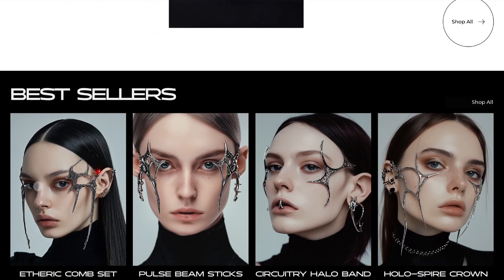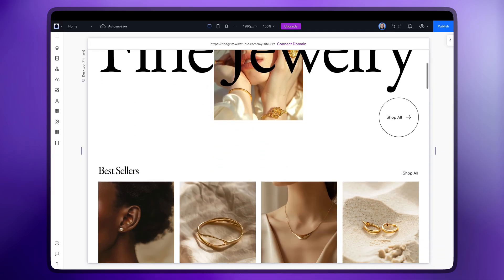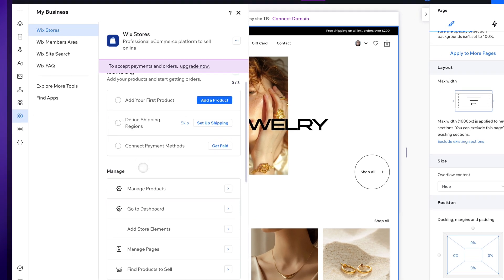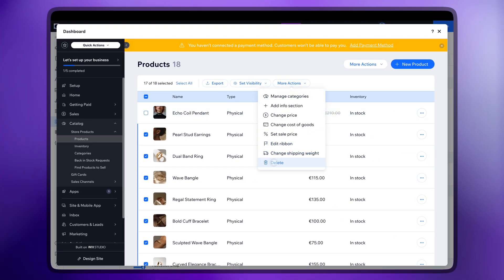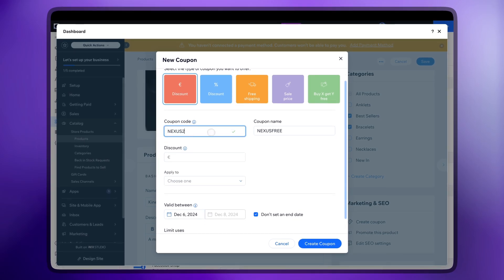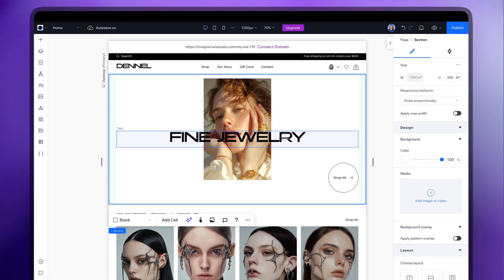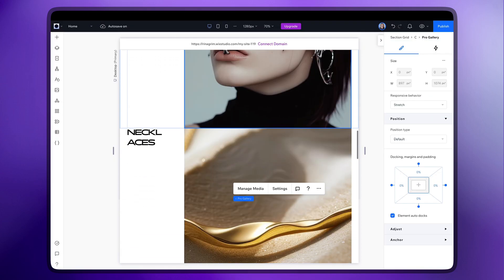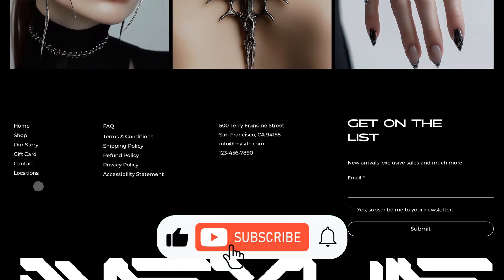Wix Studio Templates | Build Stunning Websites in No Time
Whether it’s a personal site, a project for your clients, or anything in between, Wix Studio makes it easier than ever to bring your vision to life. In this video, I’ll show you how to create a professional, fully functional site in no time using Wix Studio templates! 🚀

Wix Studio offers you everything you need, including:
✅ Professionally designed templates packed with features for every kind of site
✅ Built-in e-commerce and site management tools for seamless functionality
✅ SEO optimization tools to help your site rank higher in search engines
✅ Mobile-friendly designs that are ready to look great on any device
✅ Integrated analytics to track your site’s performance

00:00 Introduction
00:24 Searching for a template
00:53 Redesign process
05:58 Final Result